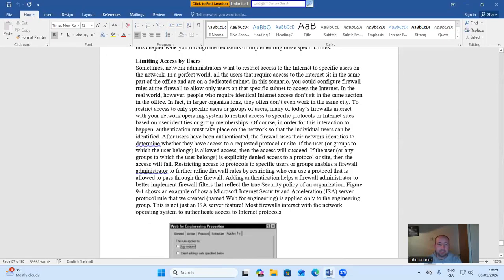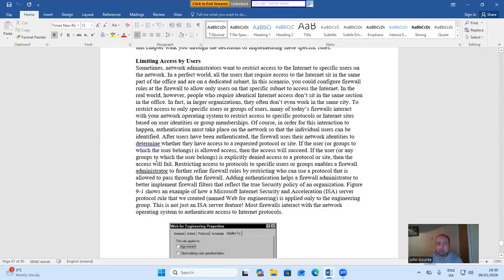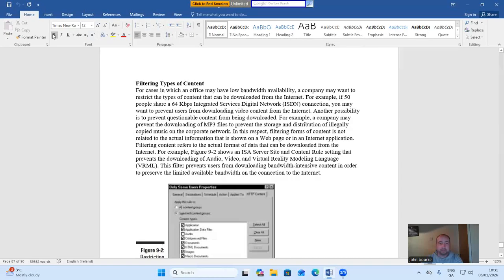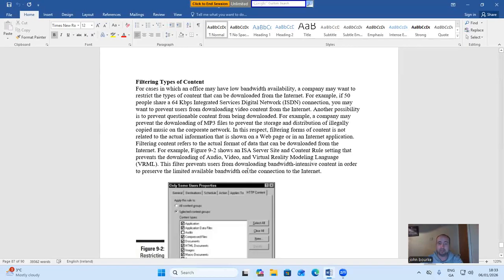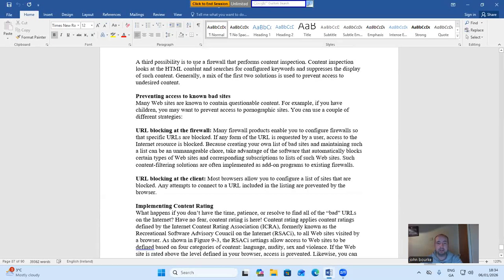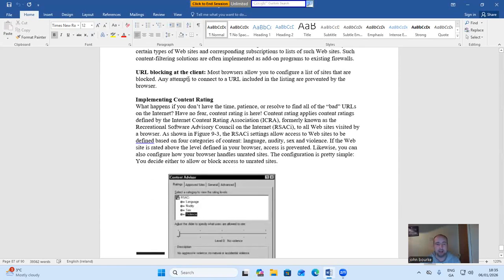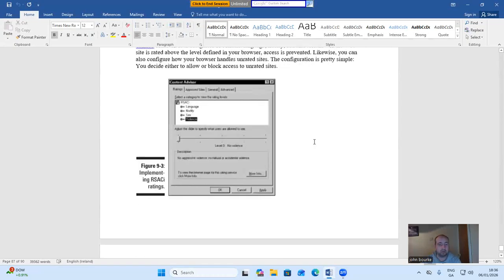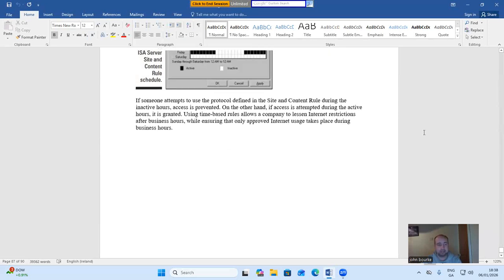Introduction to firewalls part 19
Configuring Employees Only and Other Specific Rules
Limiting Access by Users
Filtering Types of Content
Filtering Other Content
Preventing access to known bad sites
URL blocking at the firewall
URL blocking at the client
Implementing Content Rating
Filtering on Date/Time